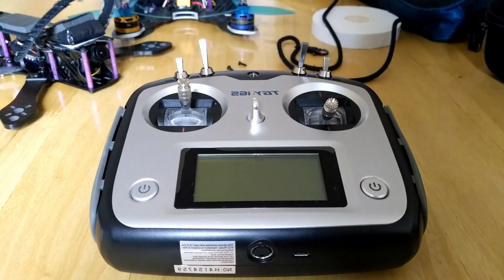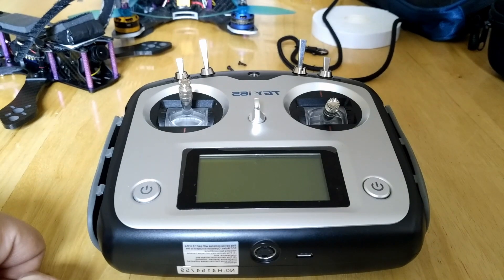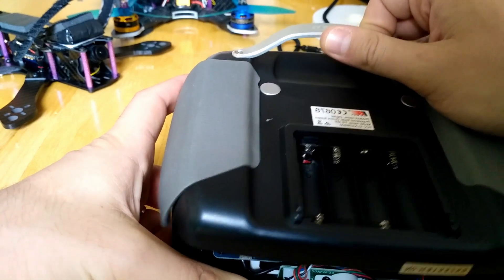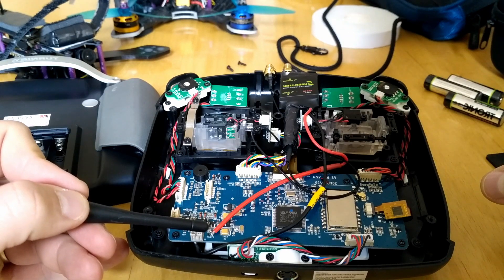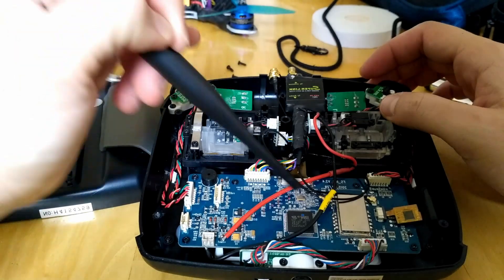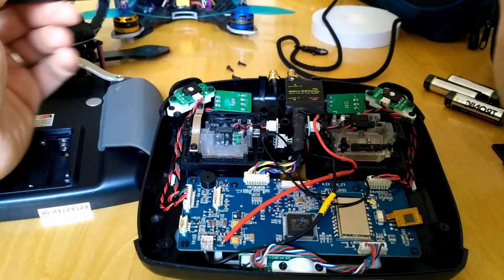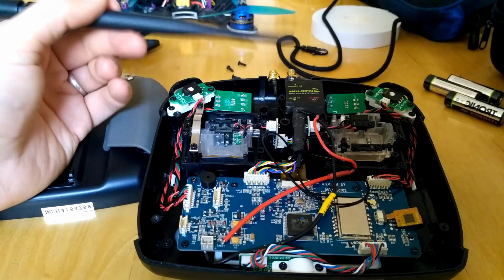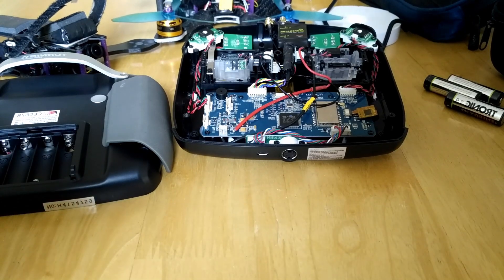How to improve the range of your RC radio controller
Radio used in this video

Receiver used in this video